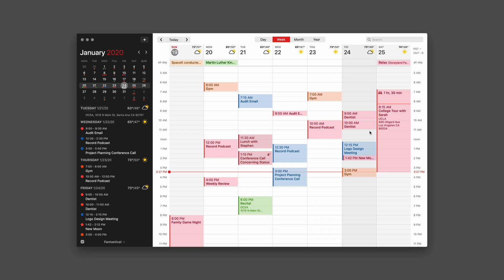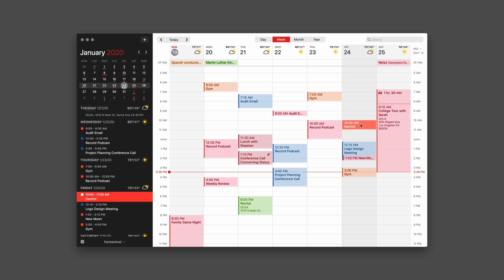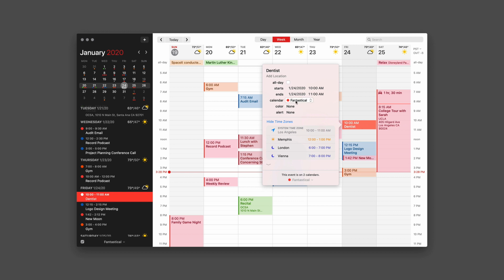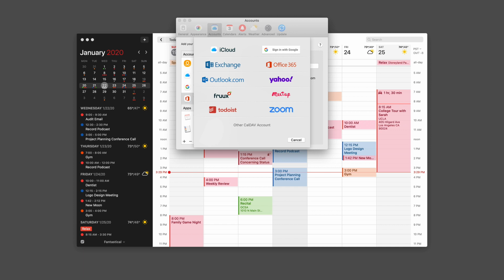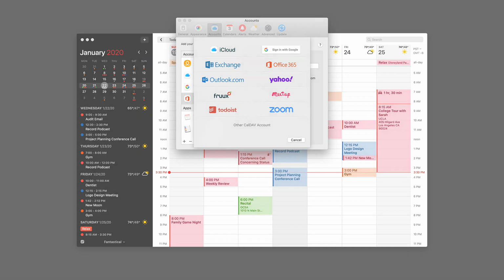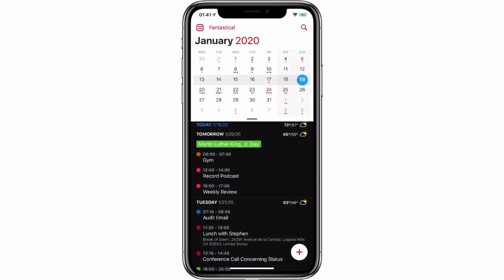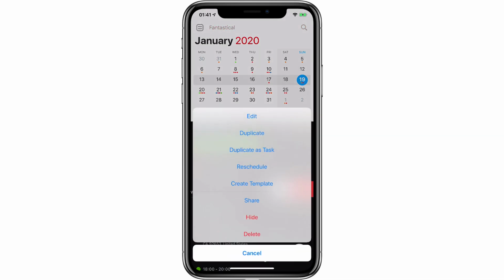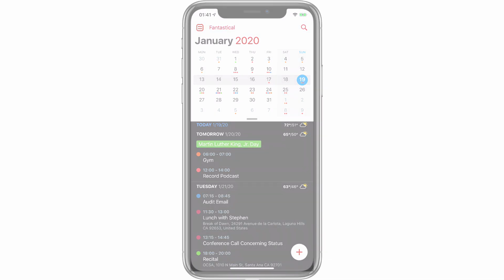Fantastical - Additional Premium Features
Try it for free on Mac, iPad, iPhone, and Apple Watch

Fantastical Premium is full of features to help make you more productive. This is just a few of the features that we didn't have time to cover in the other videos.